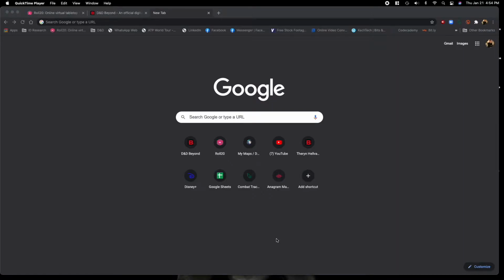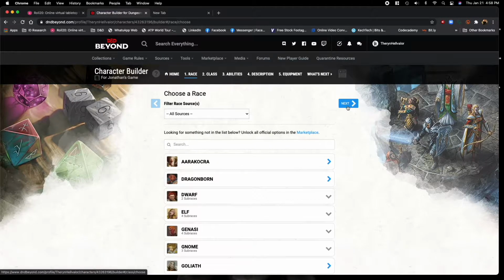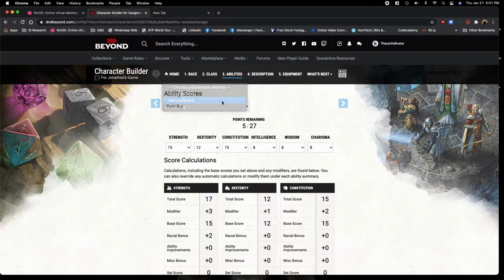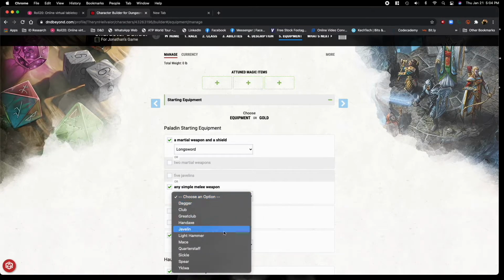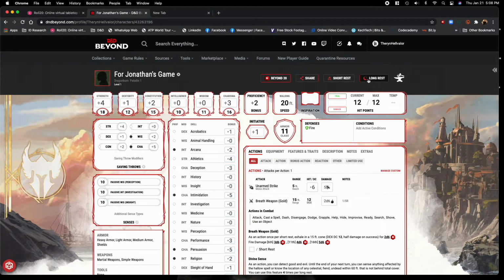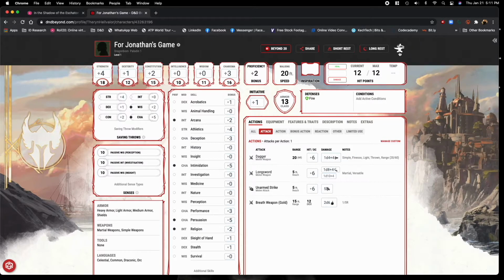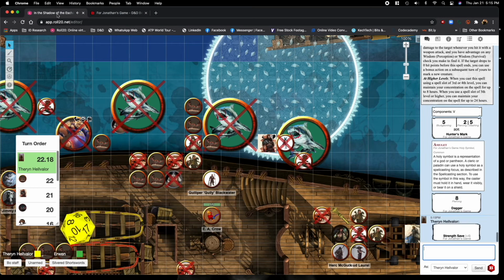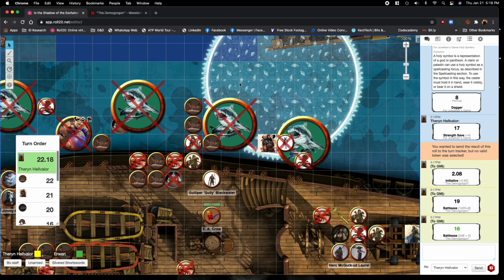How to use D&DBeyond with Roll20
A brief tutorial showcasing how to:
1. Create a Character using D&DBeyond.
2. Use that Character sheet with Roll20 using the Beyond20 Chrome extension.